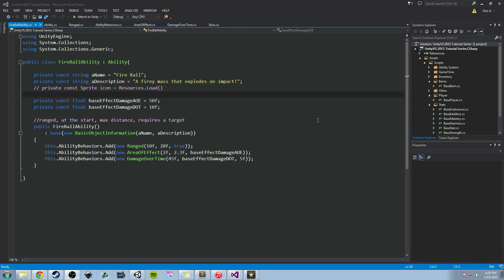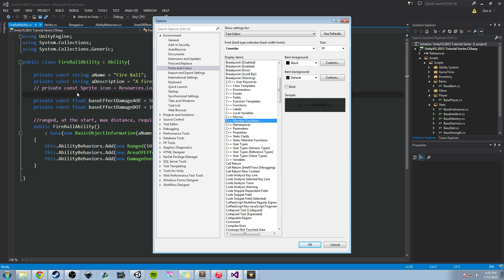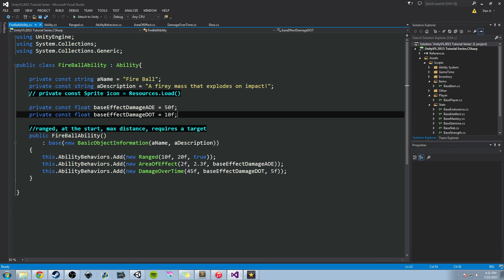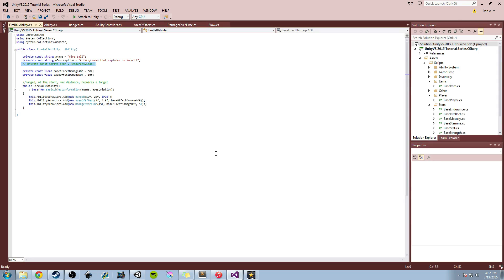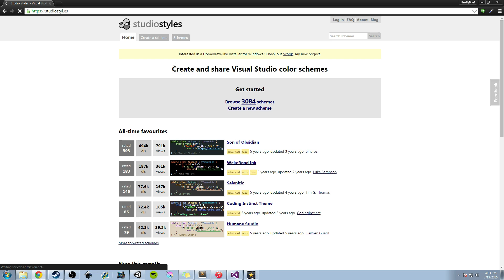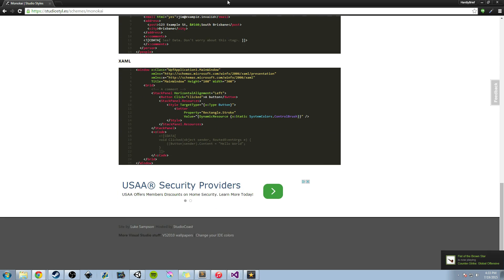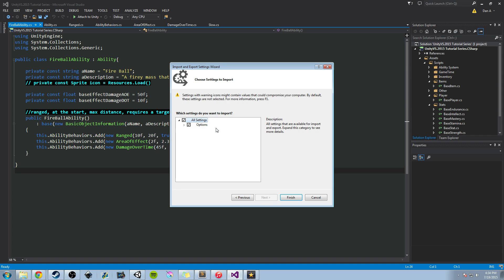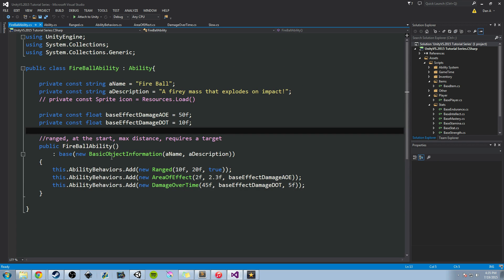Visual Studio: Styles and Themes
I show you how to customize visual studio!

Cheers!